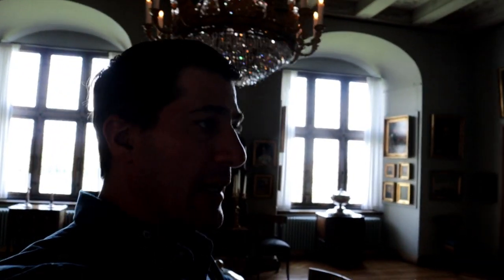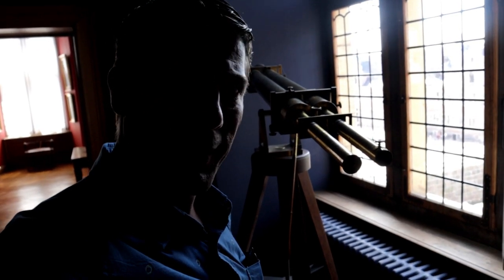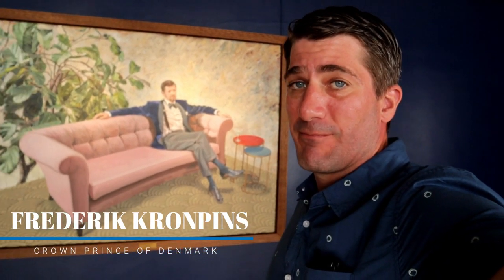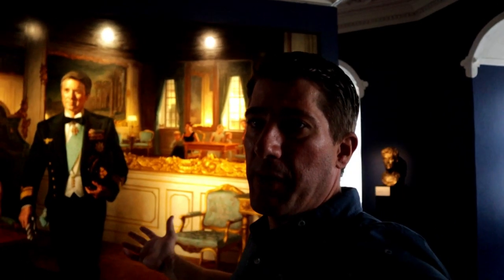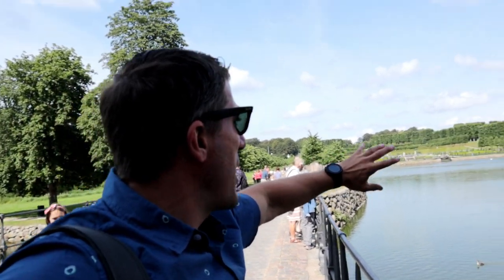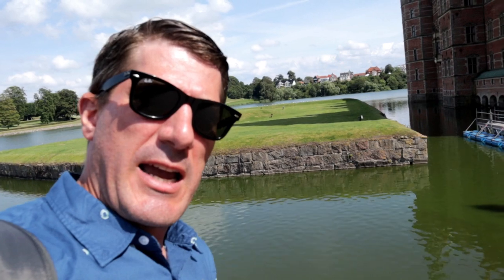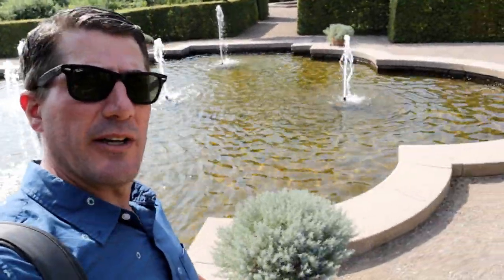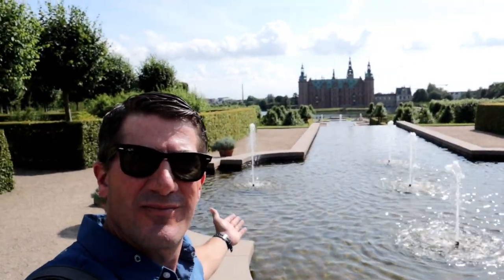MOST UNBELIEVABLE CASTLE IN EUROPE! EP#68-THE TRAVEL MAN DAN SHOW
In this episode of Travel Man Dan I am having an amazing adventure exploring the largest castle in Scandanavia- The FREDERIKSBORG CASTLE!! This place is an unbelievable exciting place of beauty and amazement that your going to love watching!

This video is the 2ND episode of my FREDERIKSBORG CASTLE series. And is one of many videos on during MY ADVENTURES IN DENMARK!

This episode was so much fun to film! As I tour around the iconic and fabulous Fredderiksborg Castle and show you how truly amazing this place is. Its fun to watch as I stroll through halls of royalty laced with artifacts dating back over 500 years. The essence of this place is shown right from the start as I approached the castle from the pristine fountain bubbling away and the scenic backdrop from the wooded area of Hillerod.

In this episode you'll continue to see some amazing artwork inside the castle walls. I waltz through the various halls and rooms showing off the amazing artwork that is divided into the different histories of Denmark. Then I go outside to the fabulous garden that is behind the castle and show off the amazing bush and hedge maze along with the great canal river cutting through the many levels within the garden!

 Enjoy part 2 video of The Frederiksborg Castle! Go ahead and drop me a comment and let me know what you think!

"Its a BIG WORLD out there, make sure you see every bit of it!"
-TMD